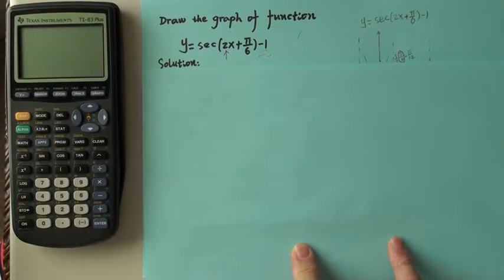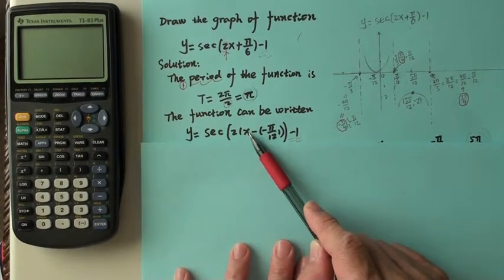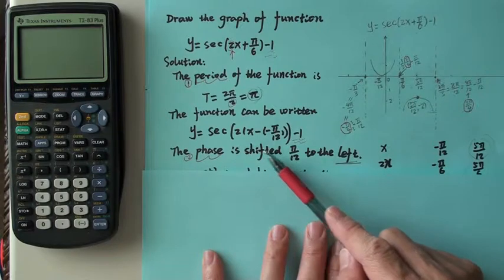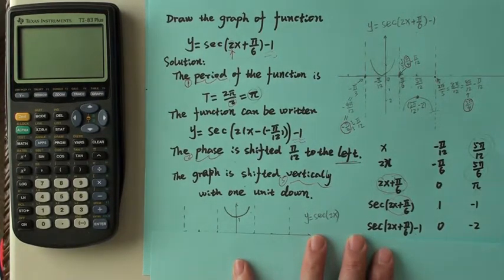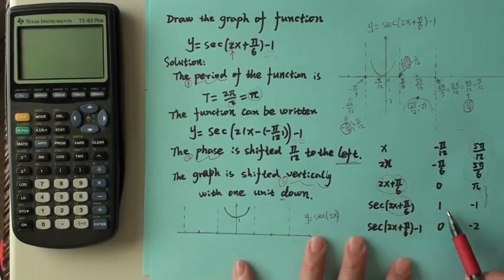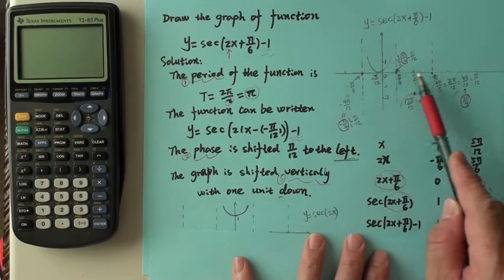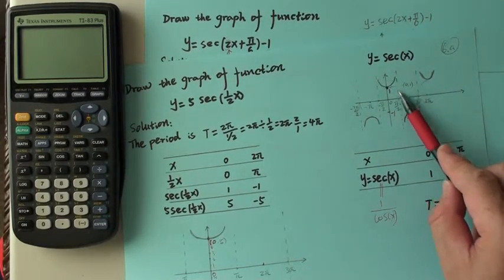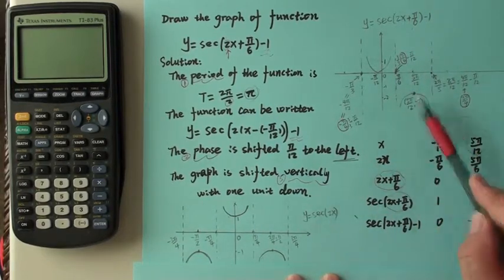sec period phase shift vt shift